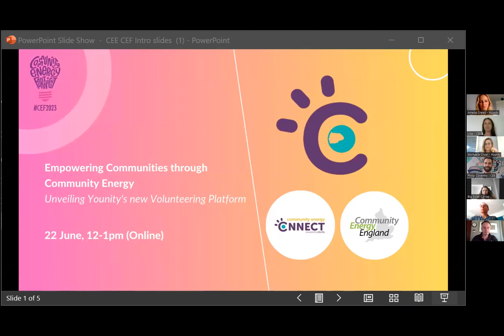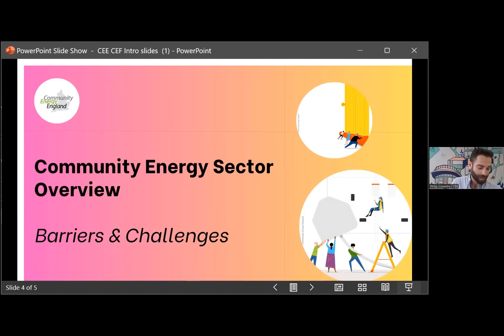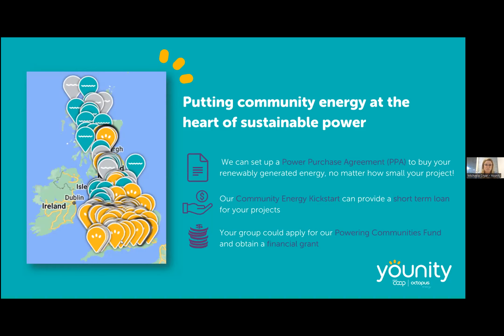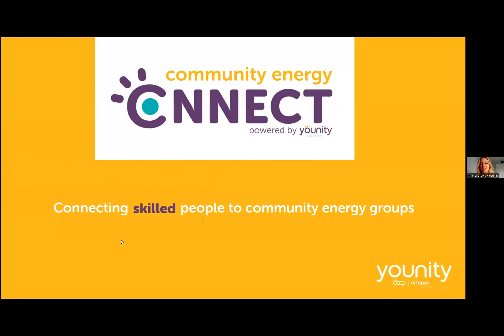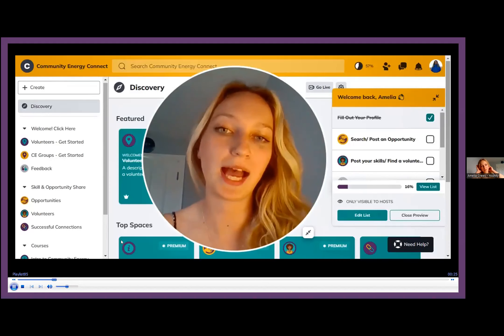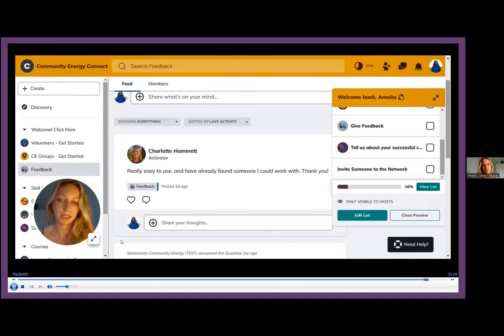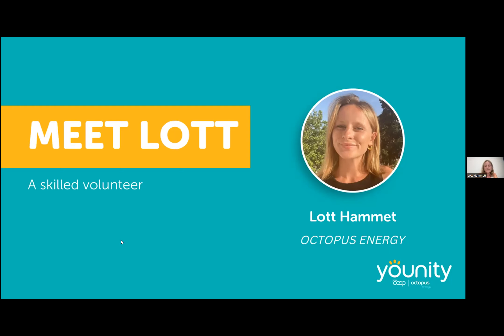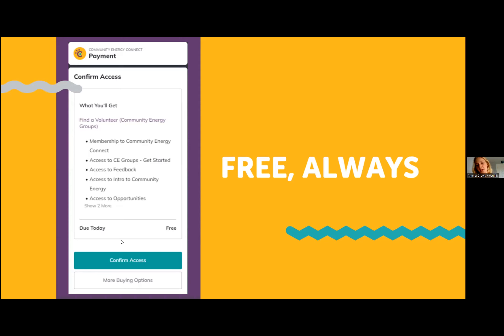Empowering Communities through Community Energy: Unveiling Younity's new Volunteering Platform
Introducing Younity's new volunteering platform; ''Community Energy Connect'', specifically designed to bridge the gap between community energy projects and enthusiastic volunteers!

This event was part of Communit Energy Fortnight 2023.